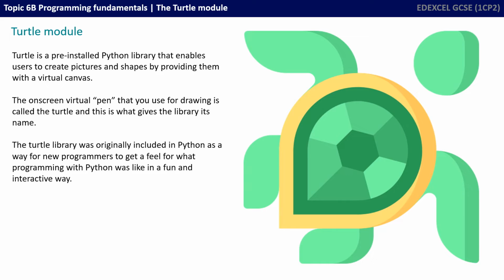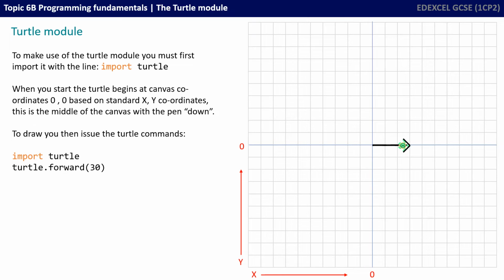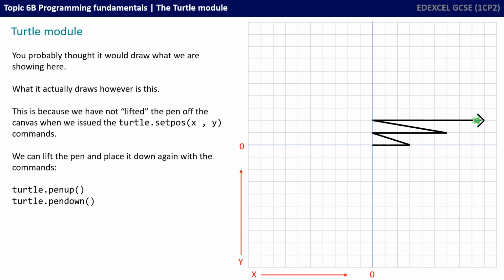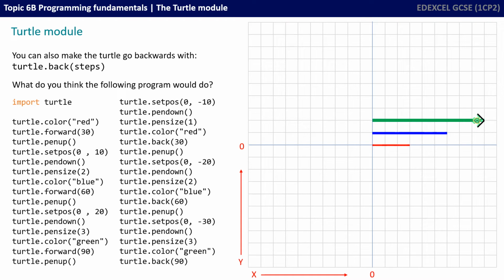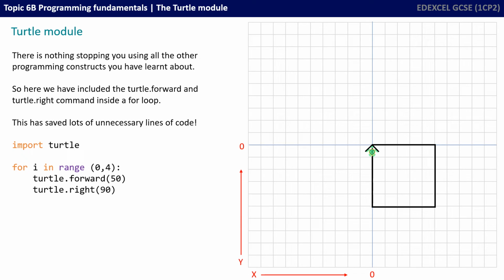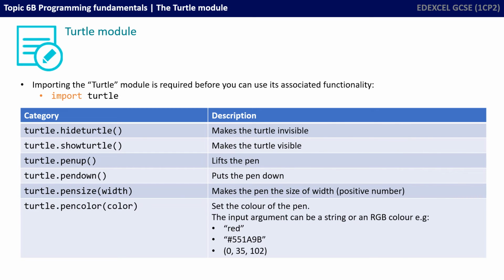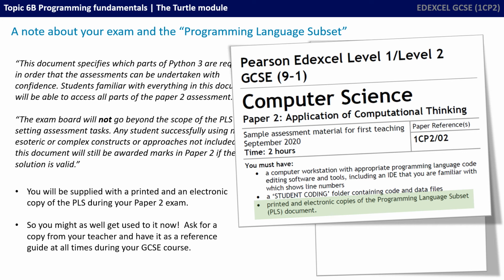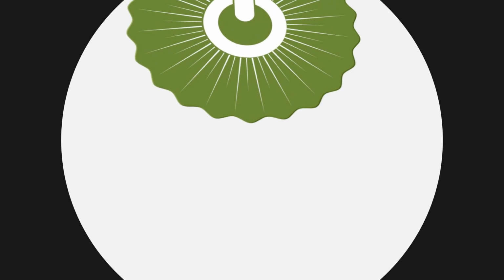86. EDEXCEL GCSE (1CP2) The Turtle module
This video explores the functions you are required to know about for the onscreen paper 2 exam from Pythons Turtle module.

00:00 The Turtle module
00:05 Intro
00:10 Using pre-existing/built-in libraries in Python
00:36 Turtle module
04:51 Summary
05:22 Programming Language Subset
07:01 Outro